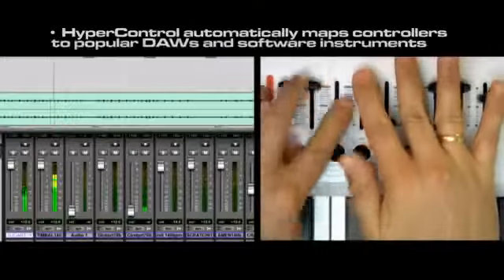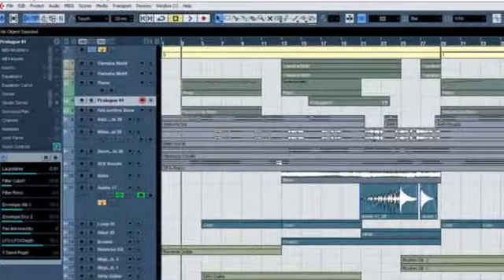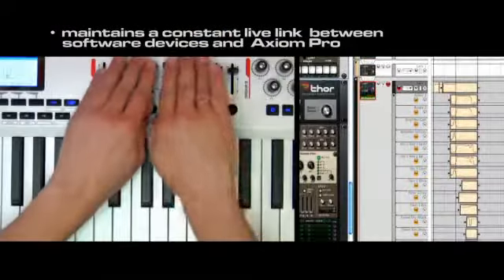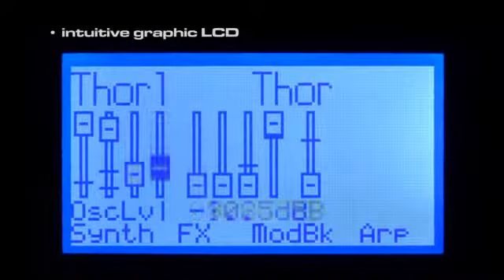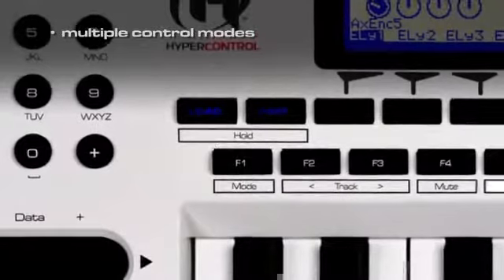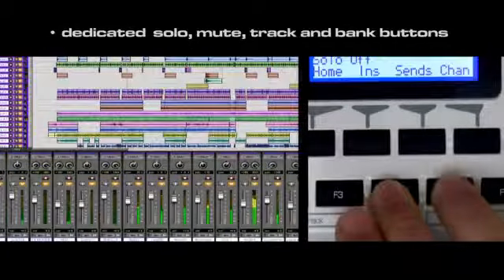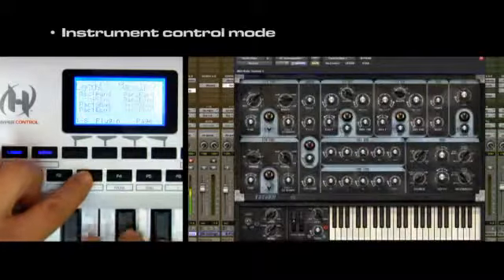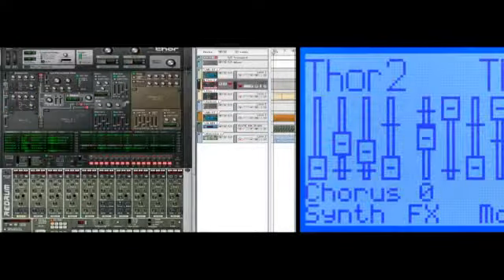ML 93185298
Video Migrado